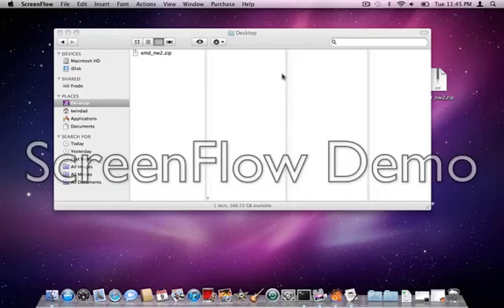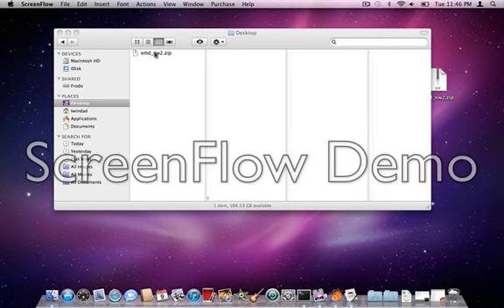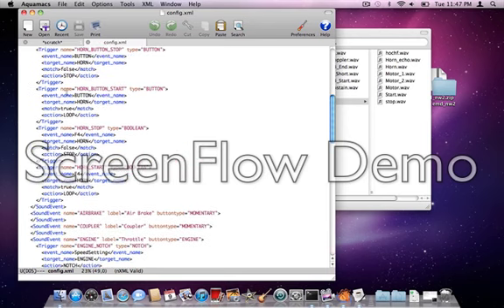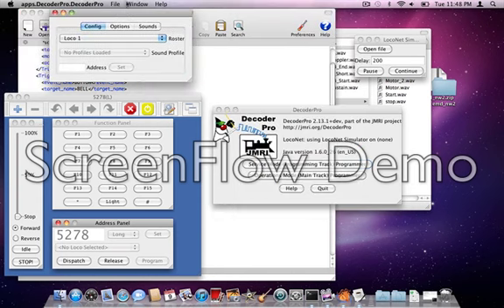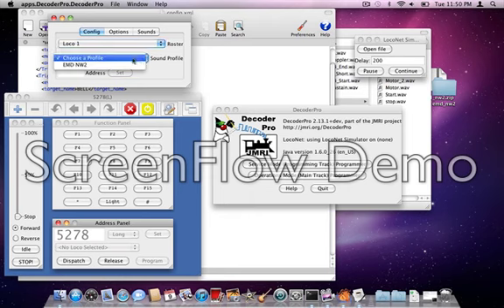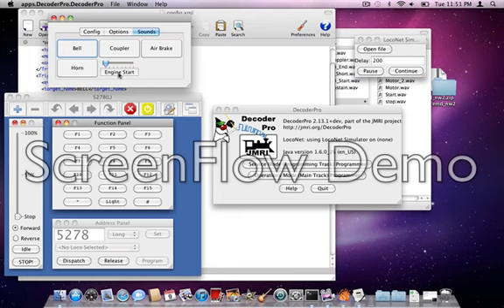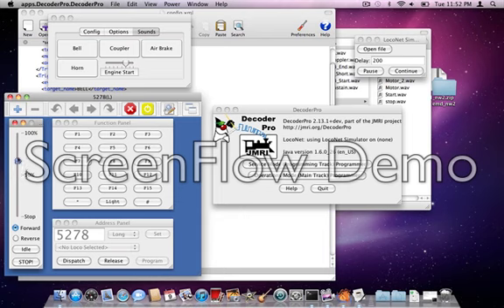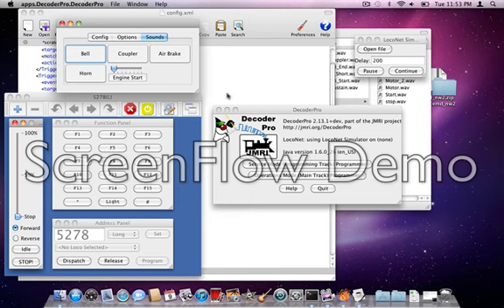Virtual Sound Decoder for JMRI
Video demo of a sofware project I'm working on - adding sounds for model trains connected to the JMRI Java Model Railroad Interface.

Update 11/9/11: The basic version of this feature has now been included in the JMRI 2.13.x development releases.

(Please forgive the watermark... using the demo version of ScreenFlow.  Nice program.)

Update 3/8/2013: For those wondering, the GE 7FDL sounds provided in the JMRI 3.2 version were provided by Tony Weber of Steamsounds.org.au ... and somewhat edited and updated by Bill Francis to fit the newer software models.